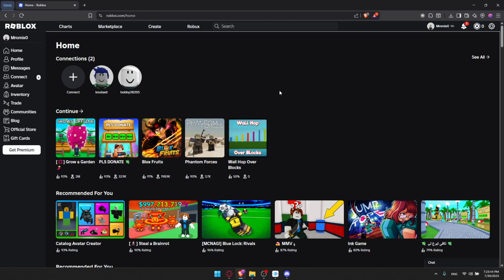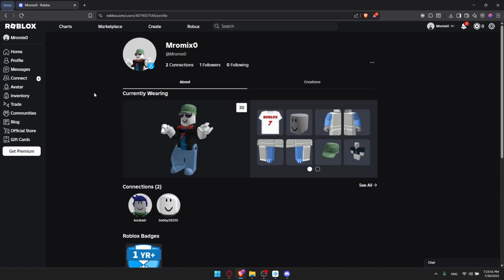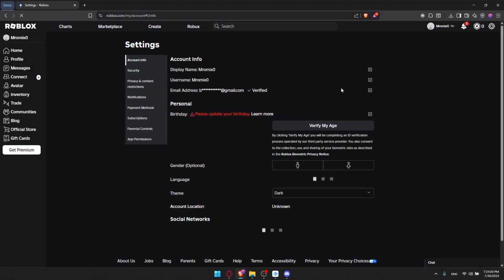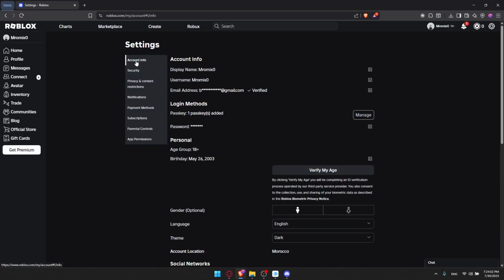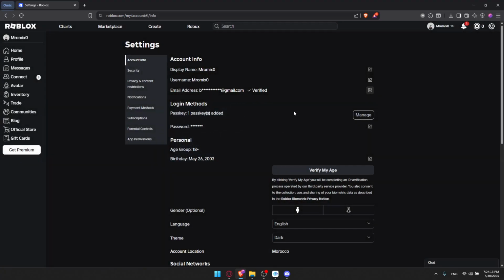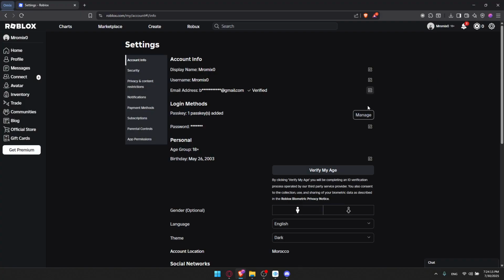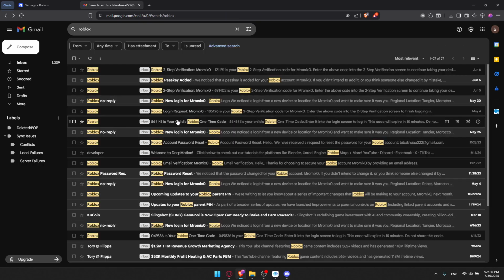How To Verify Your Email On Roblox Guide | Verify Your Roblox Account (2025 Updated)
Learn how to verify your email on Roblox quickly with this step-by-step 2025 updated guide. Verifying your Roblox email helps secure your account, recover your password, and enable extra features like free items and account protection. In this tutorial, we show you exactly how to verify your Roblox account on PC, mobile, and tablet, so you can enjoy a safer and more secure gaming experience. Whether you are new to Roblox or updating your existing account, this Roblox email verification guide will help you complete the process easily and correctly. Stay safe and unlock all Roblox features by verifying your email today!